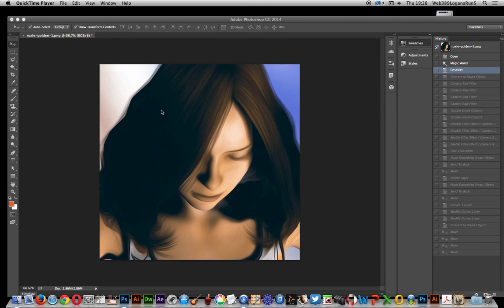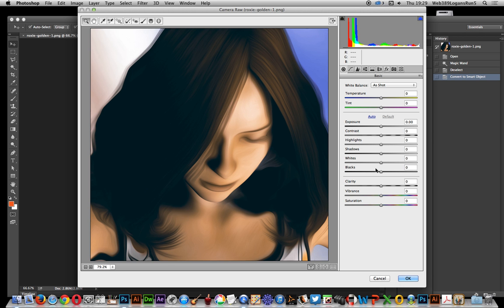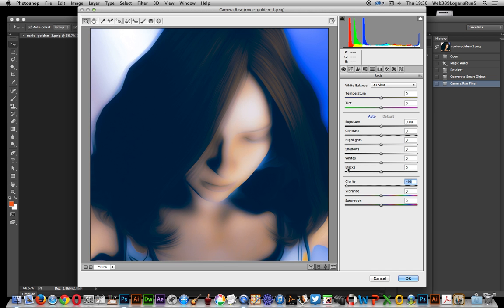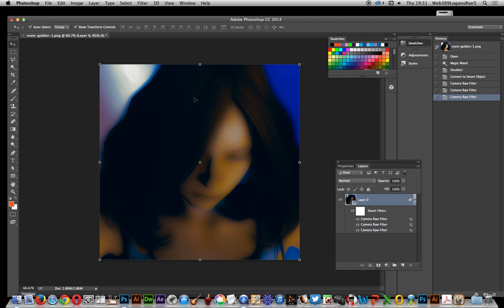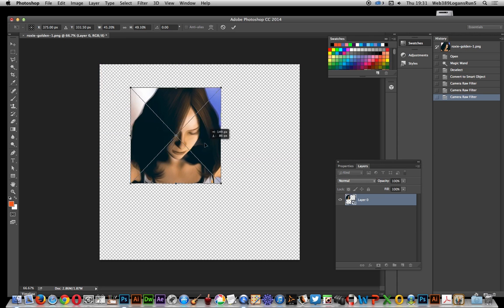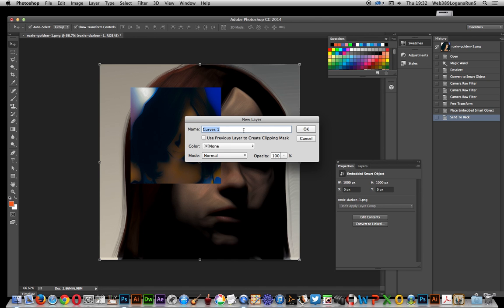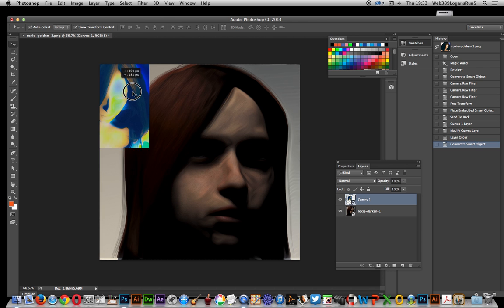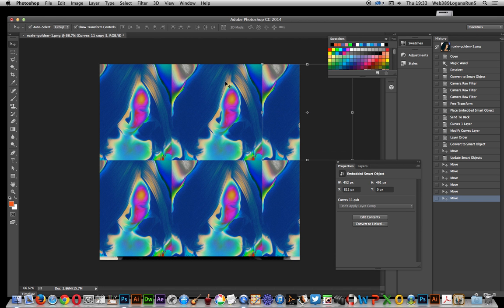Photoshop camera raw filter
You can use a smart object image with camera raw filter - the camera raw filter is live (and can be modified at any time) and can be combined with adjustment layers. The results can also be converted into a new smart object which is still live and the camera raw filter and adjustments can be changed (and only associated with the object and not any layers below). You can use the clarity and vibrance and other settings in camera raw to create all kinds of color effects

Photoshop CC 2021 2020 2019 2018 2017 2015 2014